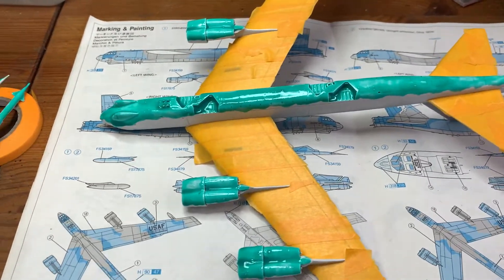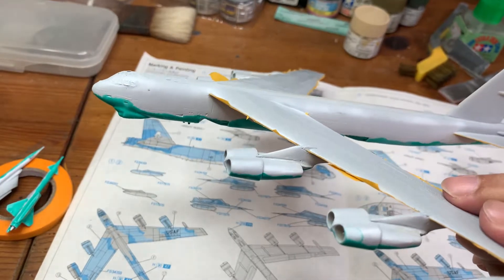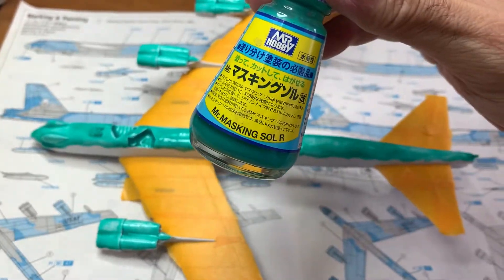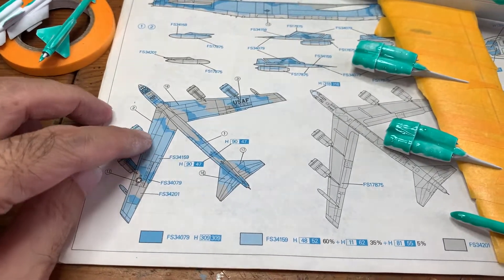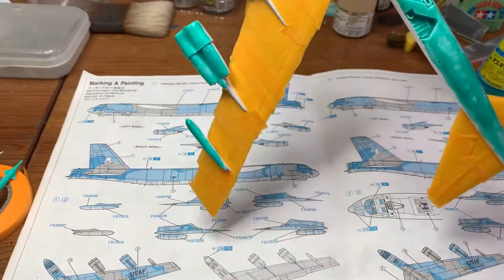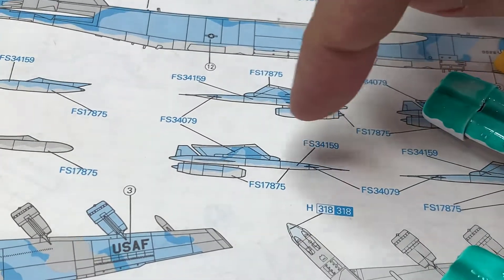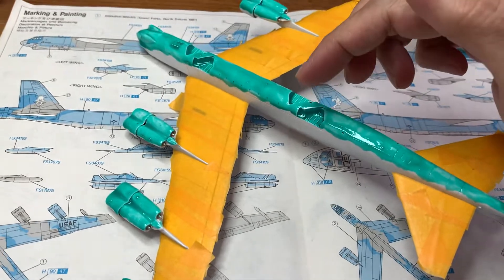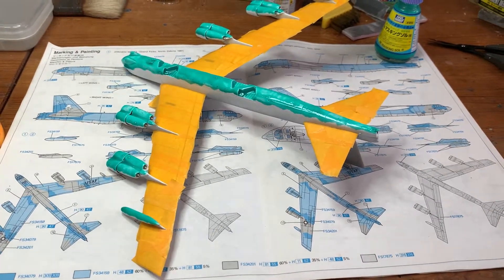Boeing B-52H Stratofortress 1/200 Dragon part 3